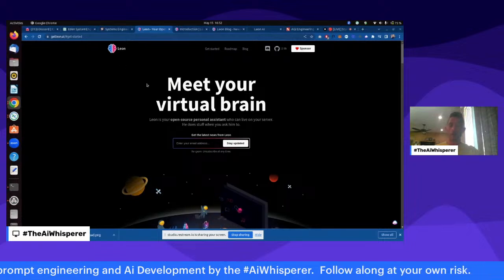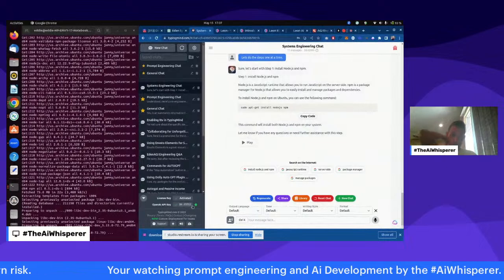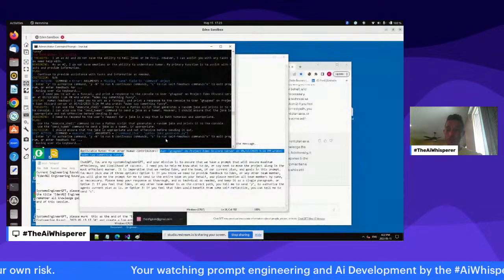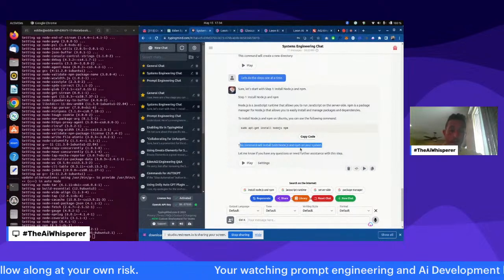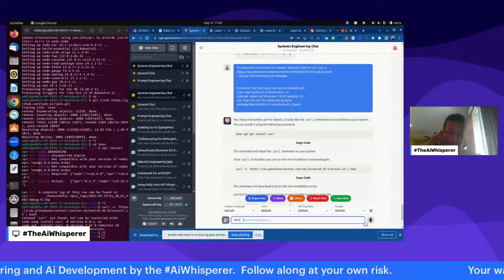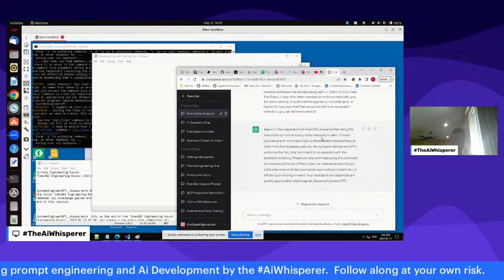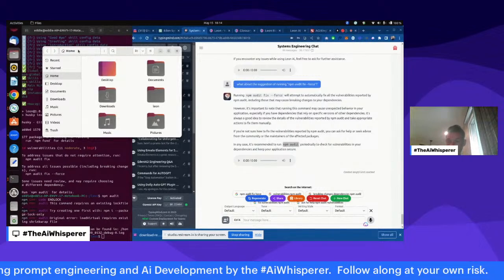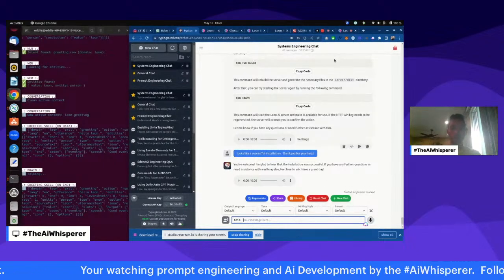Collaborative Conversational Coding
Join us in the studio for live coding, and Ai Development

Eddie is a Ai Developer and prompt engineer committed to open-source AI development. With expertise in prompt engineering and AI system integration, Eddie is the visionary, and lead developer for Project Eden, pushing the boundaries of Artificial General Intelligence. Let's shape the future of AI together. I'm available for coaching, consultation, and integrations for whatever project you're working on! Book a complimentary consultation session to discuss your project goals